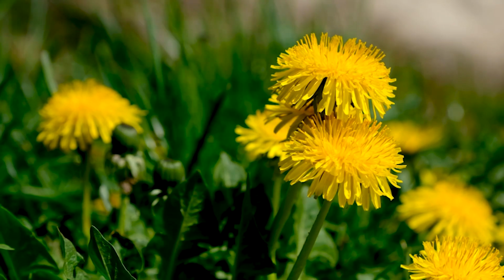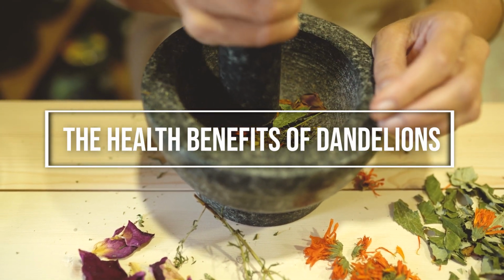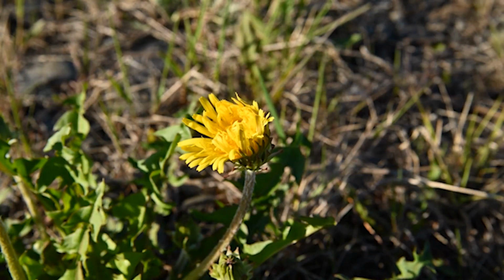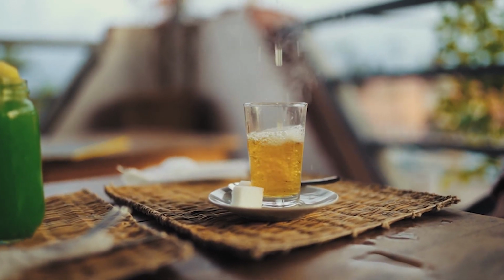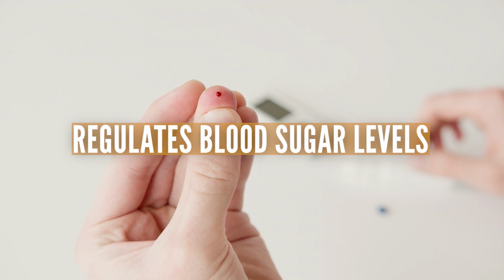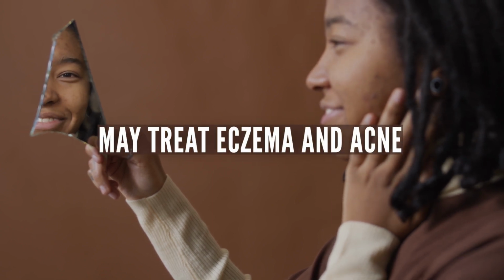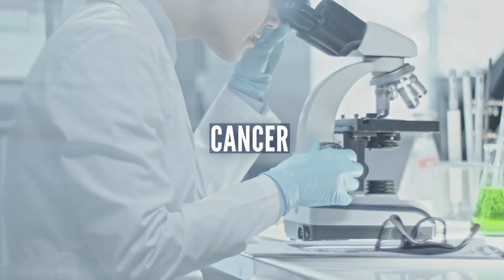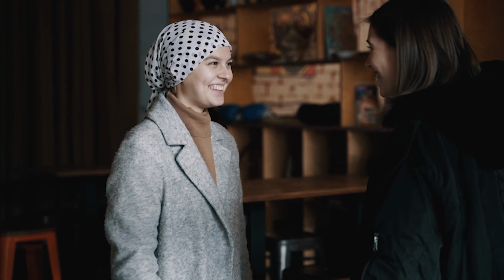A Single Herb at Your Backyard Can Cure Many Things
Do you have yellow flowers growing in your backyard? Or have you ever seen them growing on the street? Although dandelions are usually considered as weeds, they are very nutritious and have many benefits.
This video will give you information about different health benefits of dandelions.

Recommended Suppliers:

Biotique Bio Dandelion, Visibly Ageless Serum For All Skin Type, 40 ml
Orbit Vitals, D-Mannose with Cranberry, Dandelion & Hibiscus Extract, 60 caps
Health Embassy, Dandelion Root (Radix Taraxaci), 100 g
Meantime Tea, Organic Cleanse and Detox Tea for Women, 30 tea bags
Tadin, Detox Dandelion Tea Blend, 24 tea bags

00:00 Introduction
00:10 Digestive Issues
00:29 Liver Problems
00:39 Diabetes
00:53 Skin Conditions
01:08 Cancer